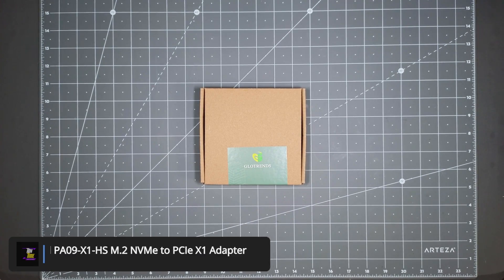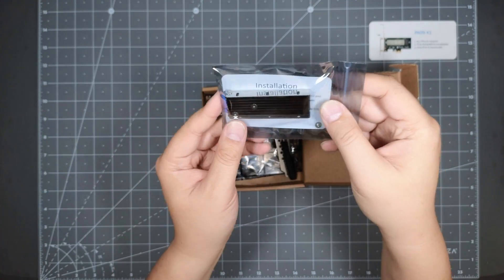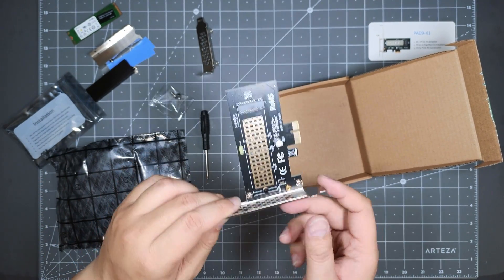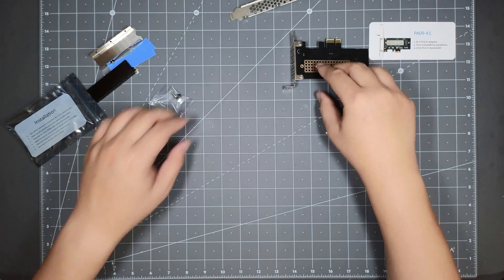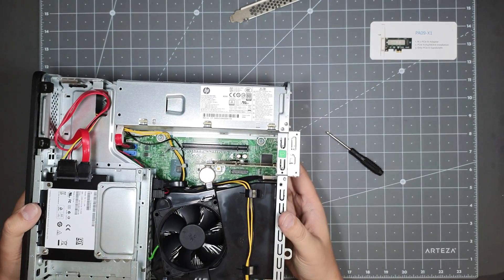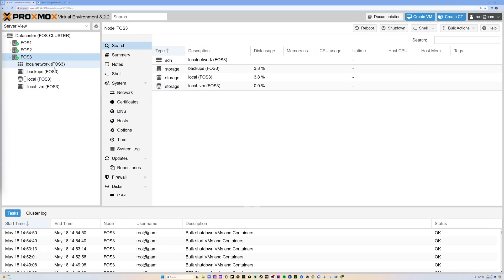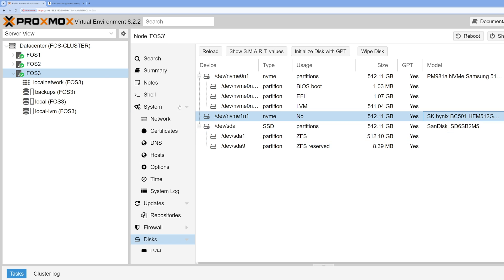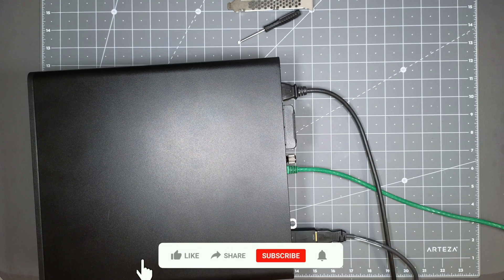Glotrends M.2 NVMe to PCIe X1 Adapter Kit installed in HP Pro Desk SFF Computer Using Proxmox Linux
Glotrends X1 Version
Glotrends X4 Version

If you're limited on M.2 slots, M.2 NVMe to PCIe adapter cards are the way to go to add more storage to your computer!  Glotrends offer PCIe card adapters that works out of the box to install your NVMe drive on there so it works with your PCIe bus.  They have 1X versions and 4X.  Works with Windows and Linux.  In this video, I will be doing an unboxing of the 1X version since I wanted to increase my storage on my Proxmox Cluster.  Watch how easy it is to use and install inside of a small form factor computer.

Gear I Used To Record This Video: